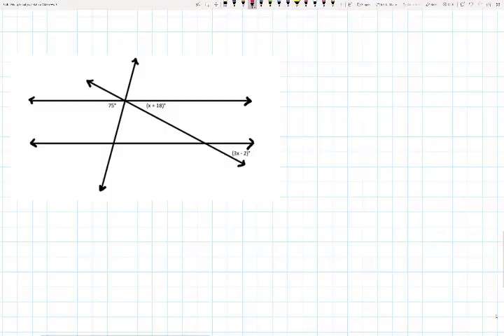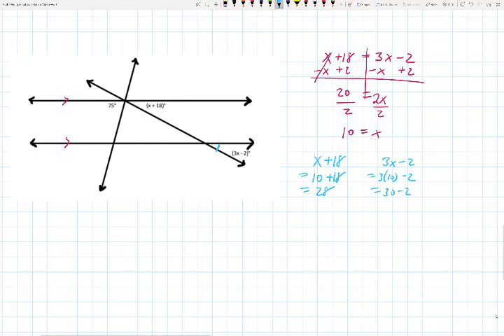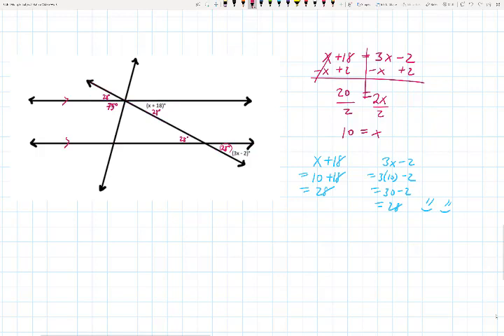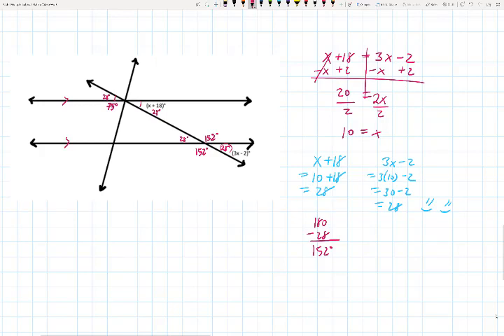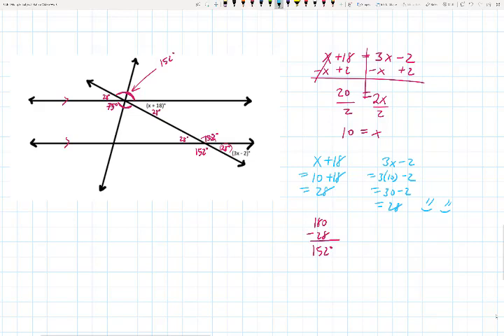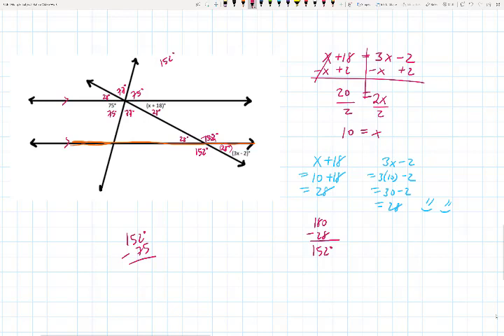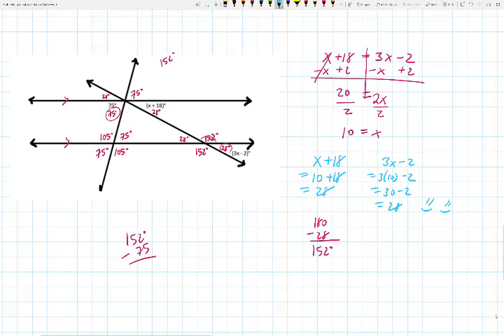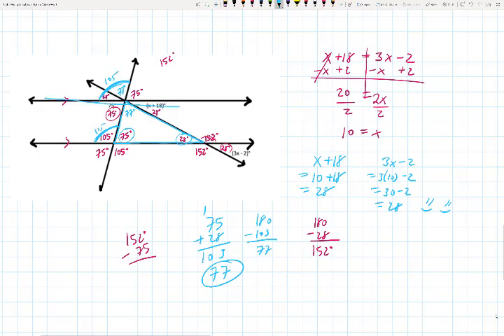MS Angle Relationships Parallel Lines 07